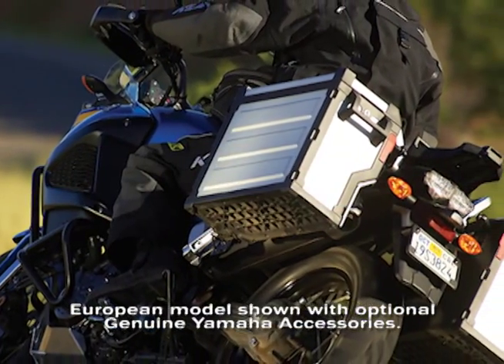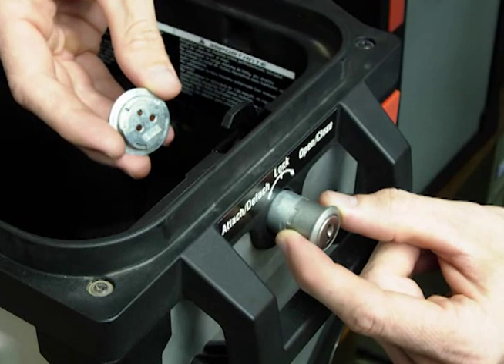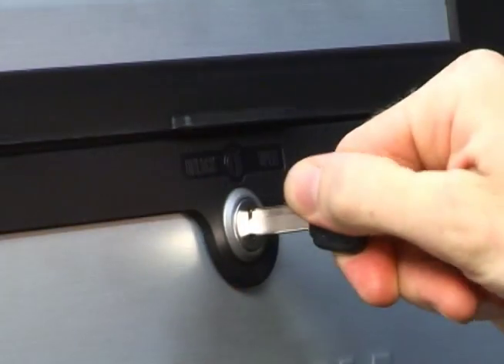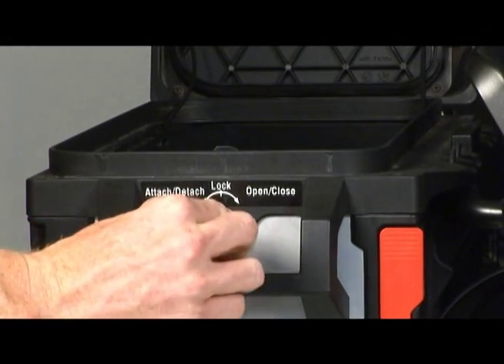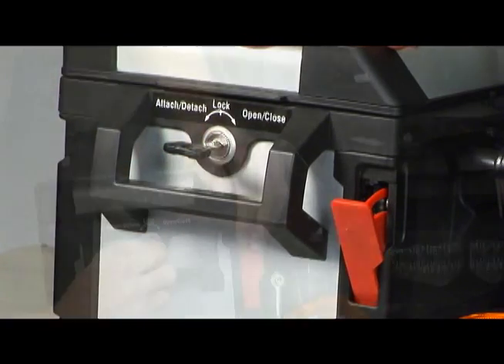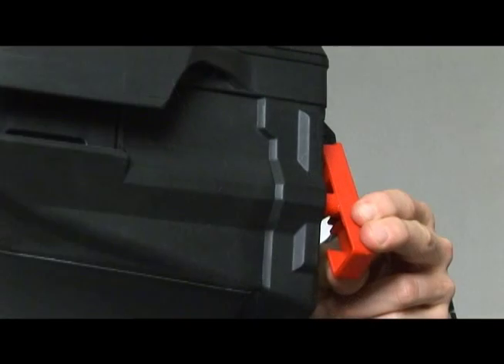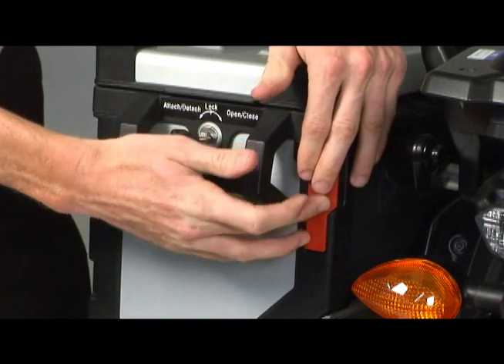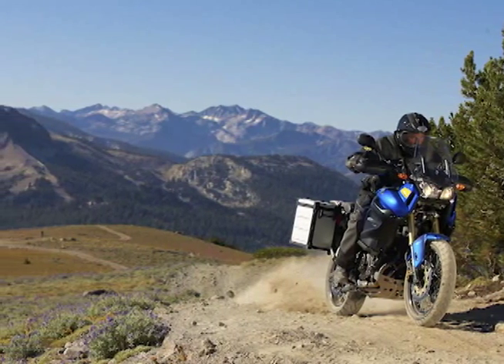XTZ12 Super Ténéré Side & Top Case Usage Video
Flat Out Powersports
390 State Rd 37 N
Martinsville, IN 46151